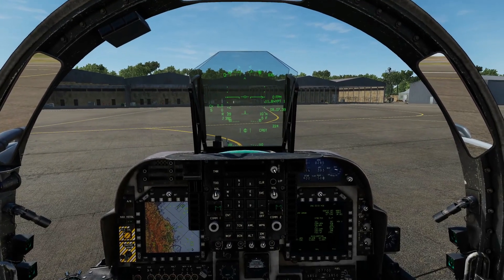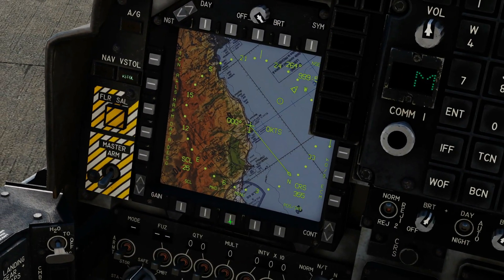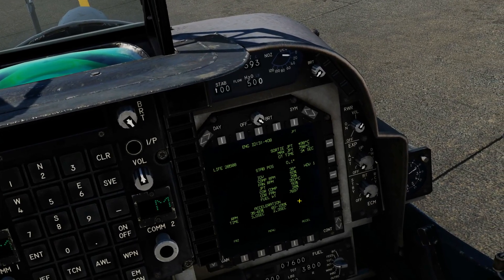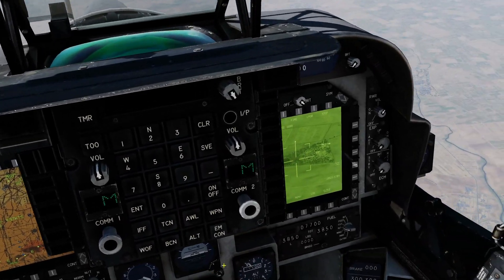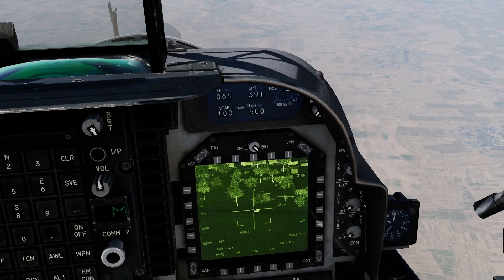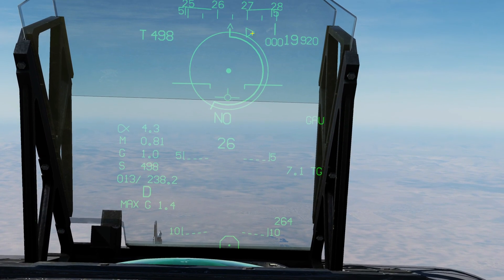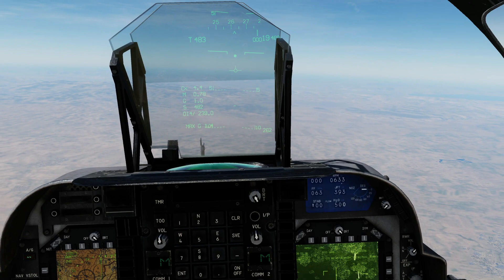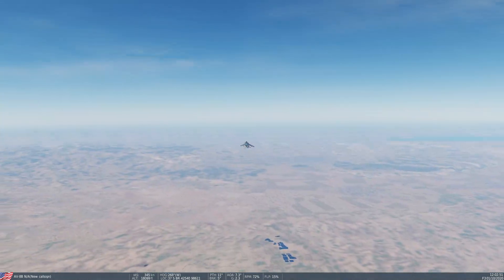AV-8B Harrier: GBU-54 Laser JDAM (TOO/Relative) Tutorial | DCS WORLD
USEFUL LINKS